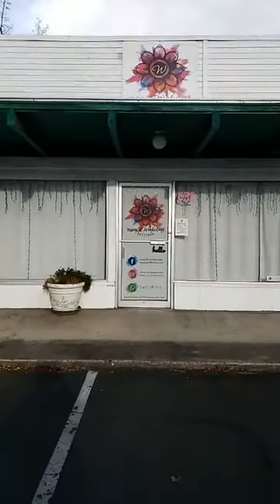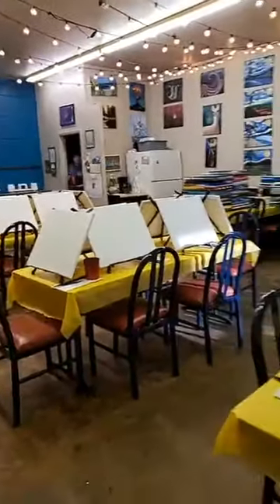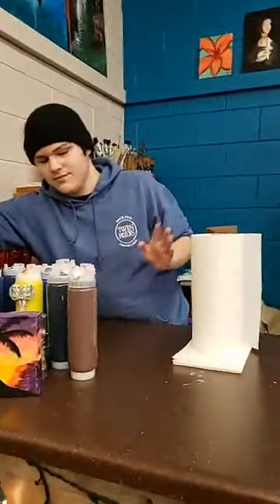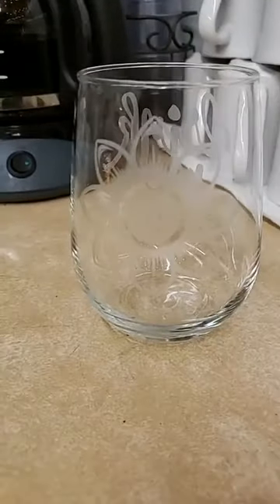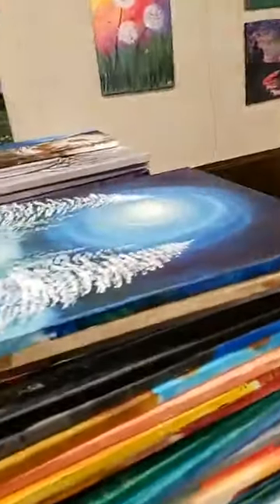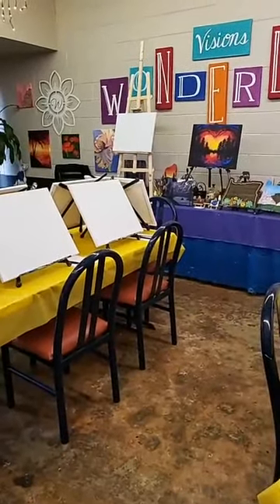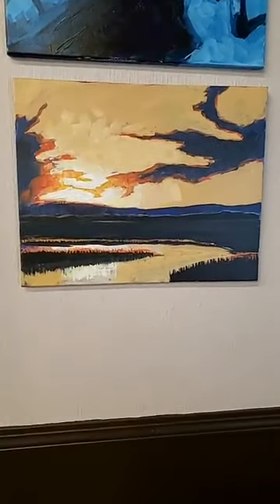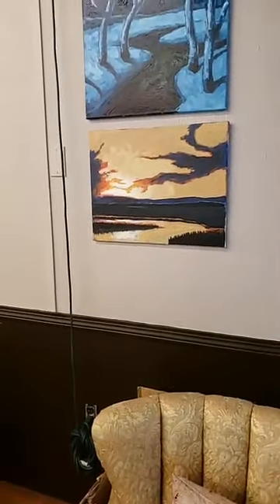Tika's Teachables, ep 6, "Studio Tour"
Join us for a quick tour of our studio!